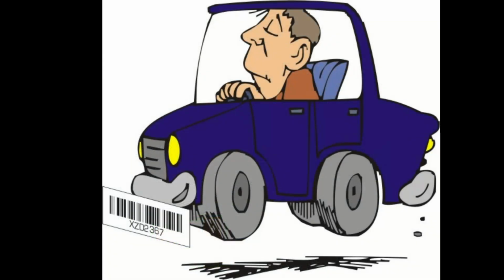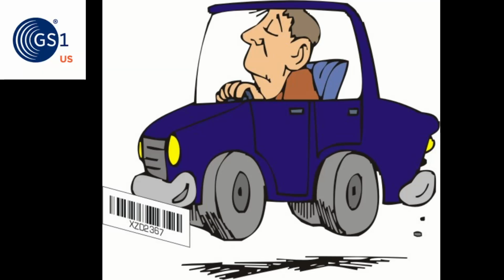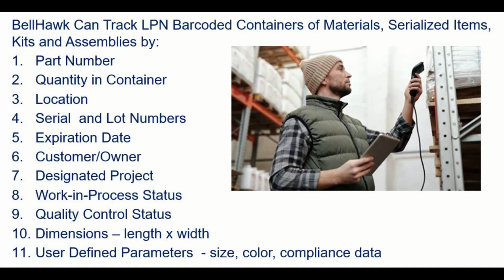How BellHawk Dynamically Tracks the Flow of Materials through Industrial Organizations in Real-Time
Discover how BellHawk revolutionizes real-time materials tracking in industrial organizations! Unlike conventional inventory systems that only track stock levels at fixed locations, BellHawk dynamically monitors the entire flow of materials through manufacturing plants and warehouses using License Plate Number (LPN) tracking. By leveraging barcode and RFID scanning, BellHawk provides precise traceability of raw materials, work-in-process, and finished products—ensuring seamless inventory control, compliance, and operational efficiency. Whether tracking nested containers, pallets, or serialized items, BellHawk prevents costly errors, enhances supply chain visibility, and seamlessly integrates with ERP and accounting systems. Watch now to see how BellHawk optimizes material tracking, reduces labor costs, and eliminates manual data entry errors!

Credits:
This video is the copyright of Milramco LLC, which produced this Video for KnarrTek Inc. and to which it licenses the copyright.
Some Video clips may be used under free license from Pexels.com
Some Audio Tracks may be used under a purchase license agreement from Uppbeat.io
Some images in this video may be:
1. Created by and are Copyright Milramco LLC
2 Purchased Licenses from iStock, Dreamstime.com and StockIO.com and predecessor companies they acquired.
3. Licensed to KnarrTek Inc and Milramco LLC by Zebra Inc., Honeywell Corp and Unitech Inc. as part of their Independent Software Vendor partner program
4. Licensed to Milramco by Corel Corporation as part of the purchase of their software
BellHawk ® is a registered trademark of Milramco LLC
MilramX ™ is a trademark of Milramco LLC
KnarrTek ® is a registered trademark of KnarrTek Inc.